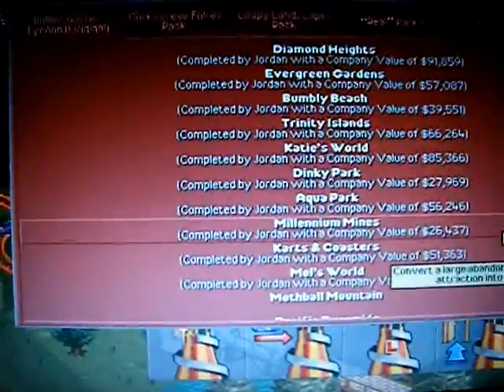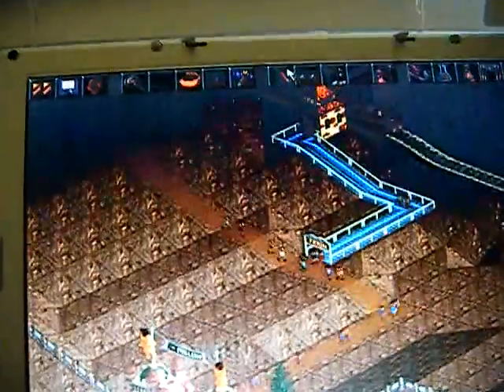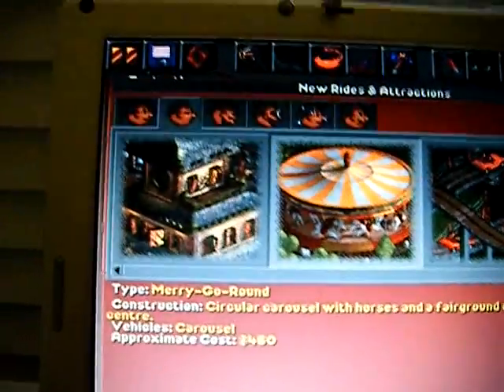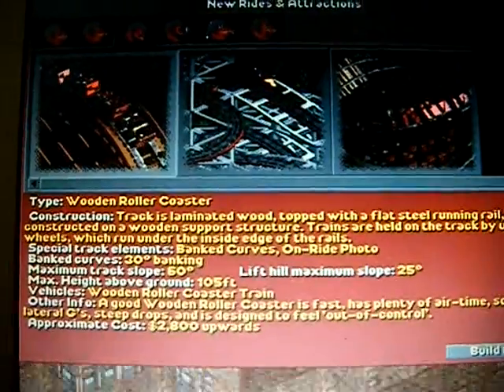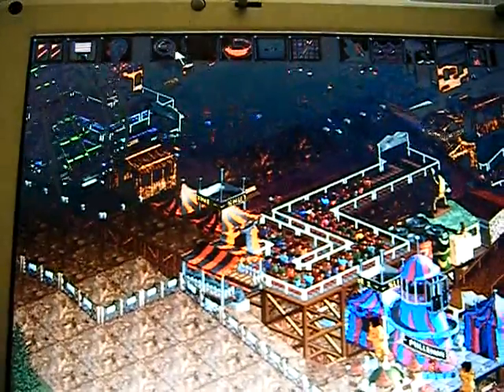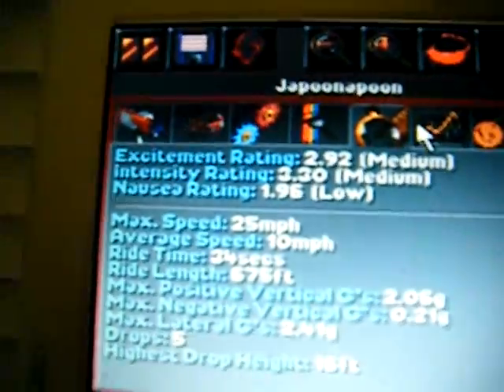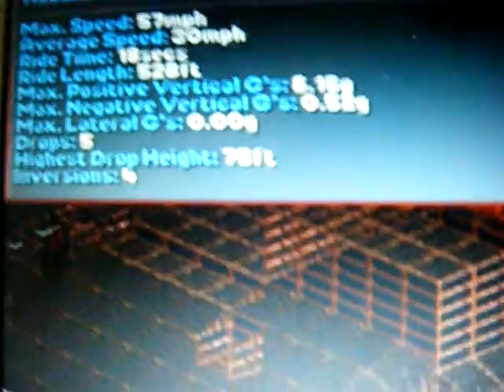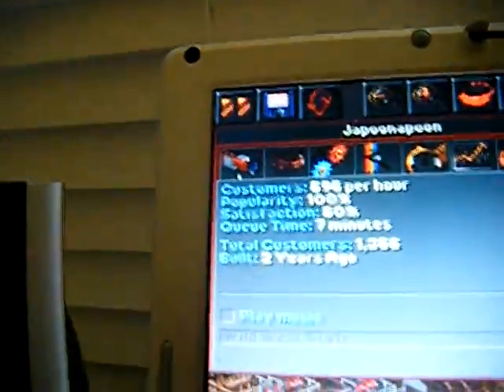Millenium Mines Turorial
Scenario 11 of Roller Coaster Tycoon

Objective: To have 800 guests in your park by the end of October Year 3 with a park rating of at least 600.

Hint: Rains a lot. Try to build covered gentle rides like the bumper cars, haunted house and merry go round. Build the majority of your roller coasters underground.